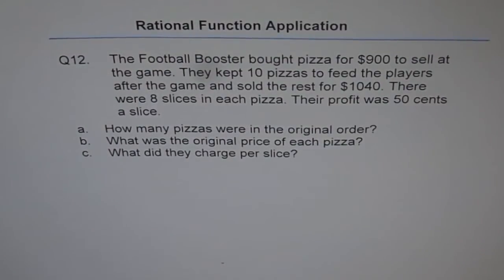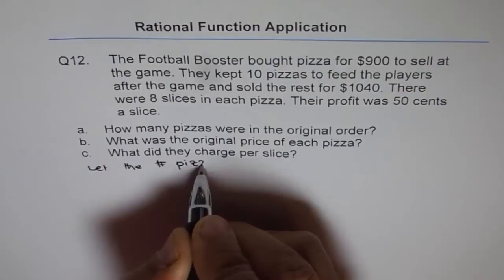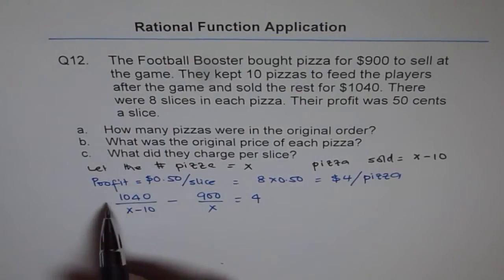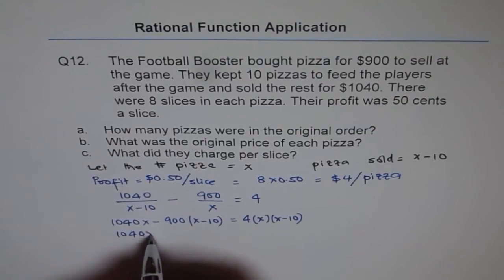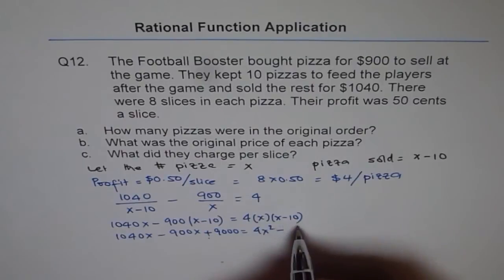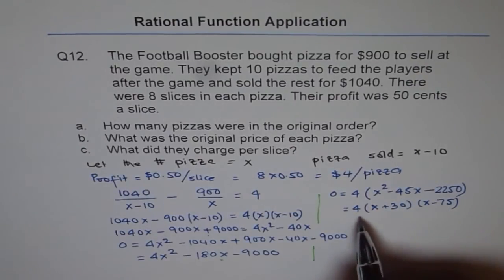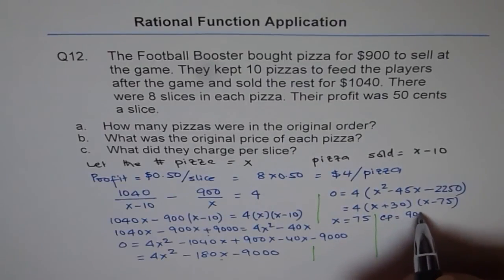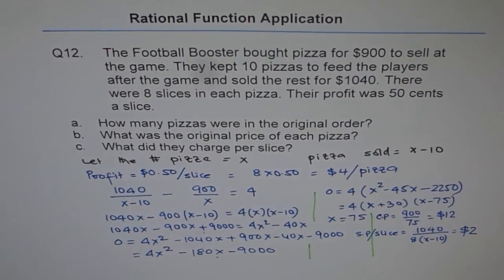Pizza Cost Rational Function Football Booster Application Q12 TEST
Find cost of pizza slices when some were sold to get earn profit.
Reciprocal function of f(x) is 1/f(x).  Denominator cannot be zero; that leads to restrictions. Reciprocal function graph will be discussed in details along with word problems. Rate related questions are good to model with reciprocal functions.
Graph of Reciprocal Functions
Explore  Rational Functions
All About Asymptotes
Find m, n for  for given Rational Function
Find Equation for given graph with domain of all real numbers